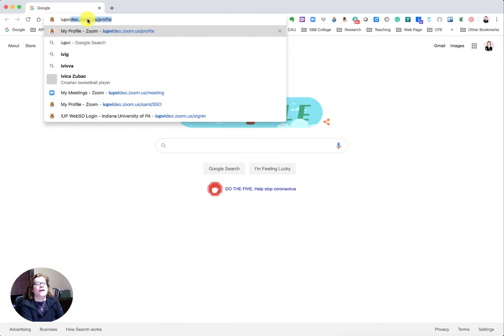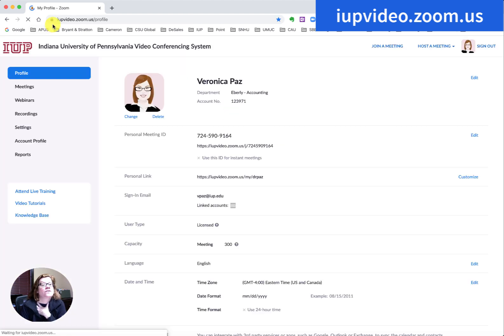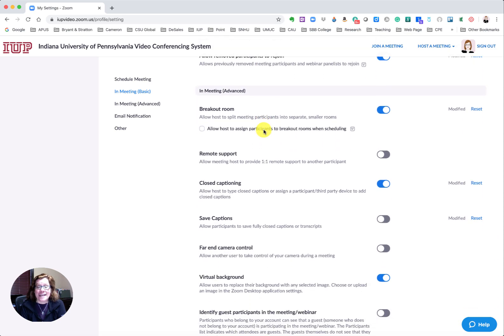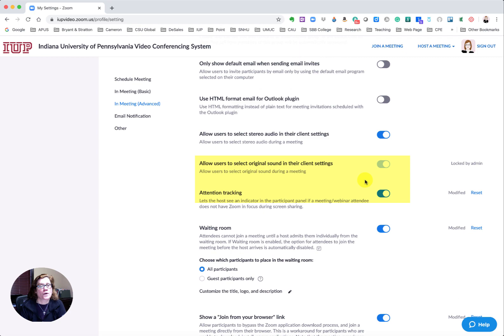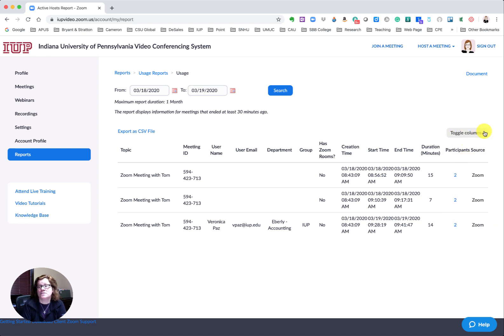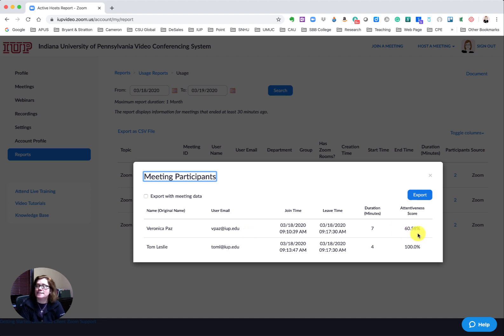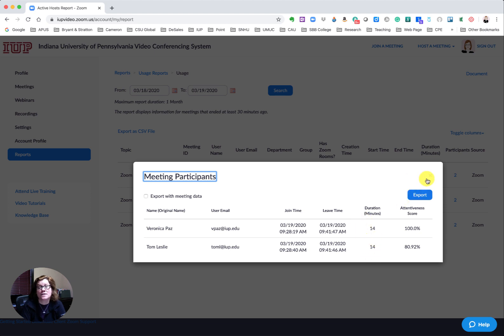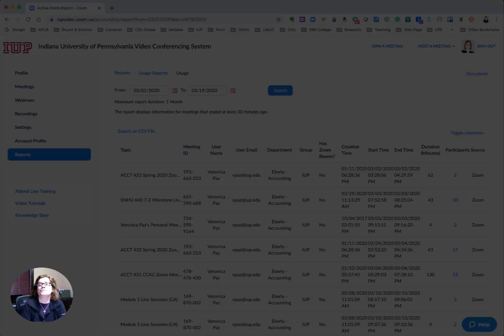Zoom Attendance Tracking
Using Attention and Report to track attendance and participation.